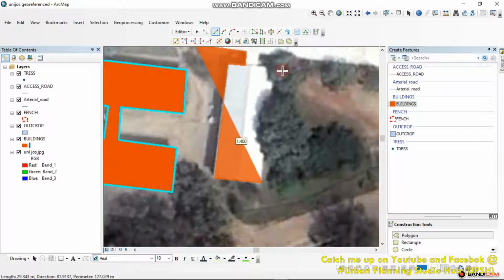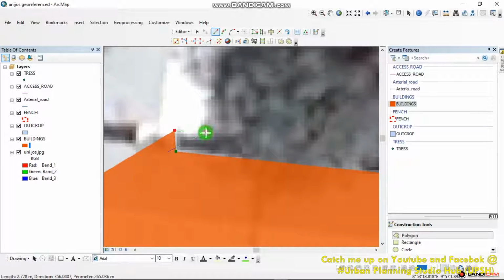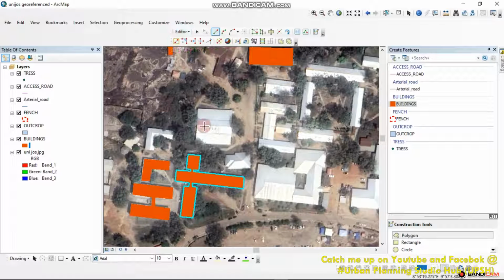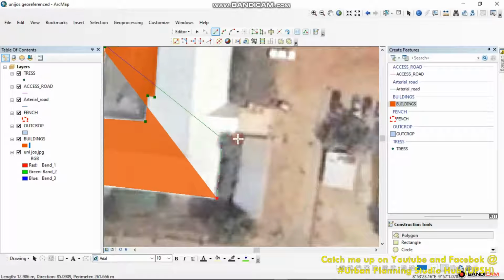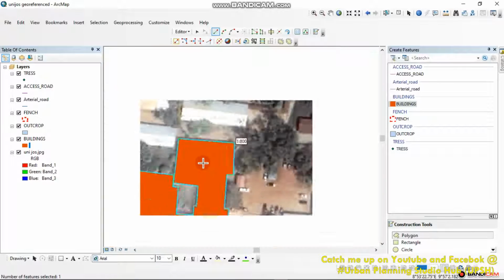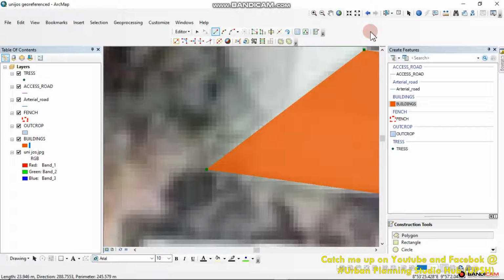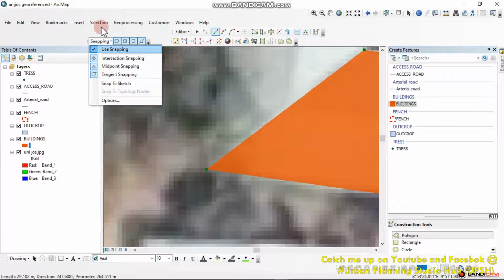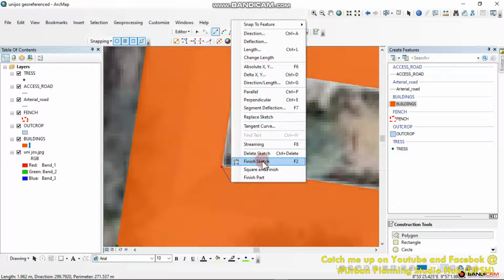ArcGIS Recipe for beginners (11)